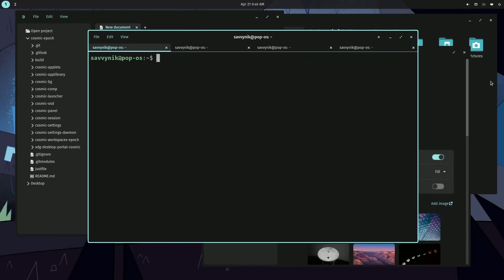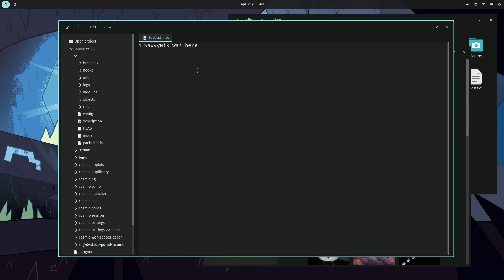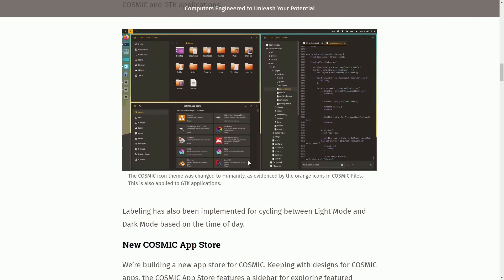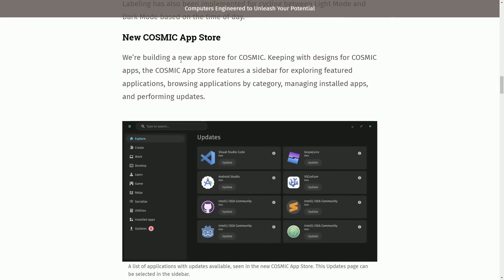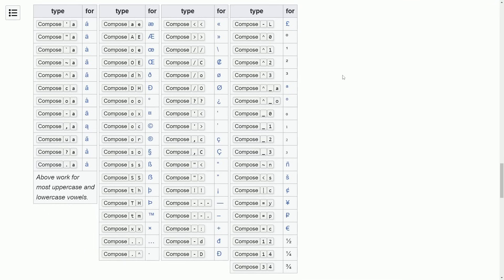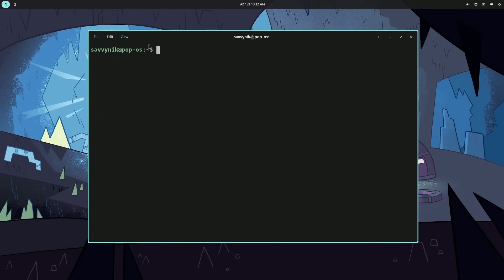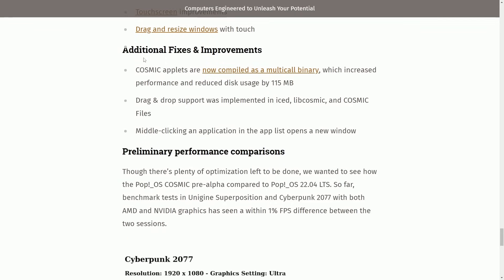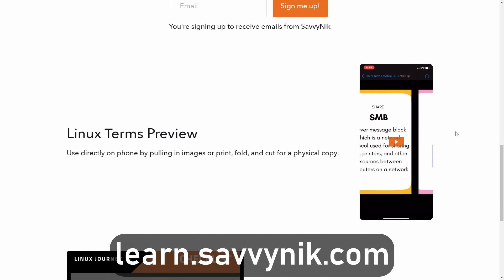Pop!_OS Cosmic Desktop by System76: Alpha Incoming..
RUST Cosmic Desktop on Pop!_OS will be also available on Asahi Linux, Fedora and on NixOS as a Nix Package in the main repo..  Let's talk about the quality of life updates and dev in this Pop!_OS Cosmic Rust Desktop Environment.